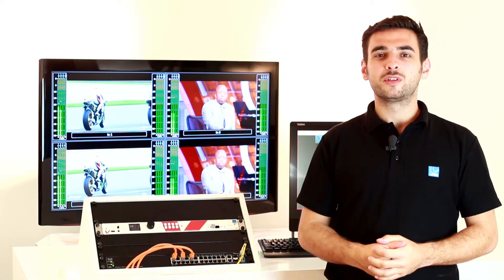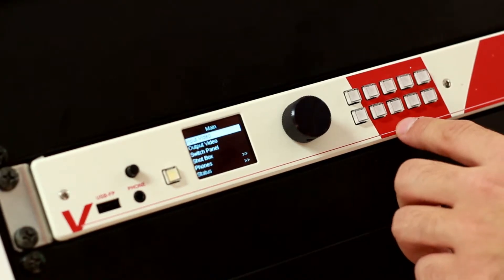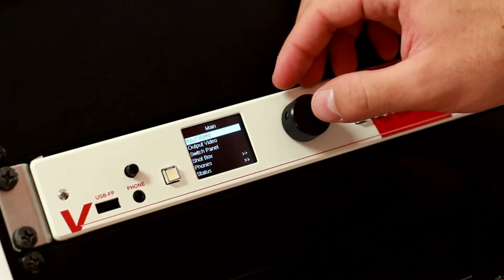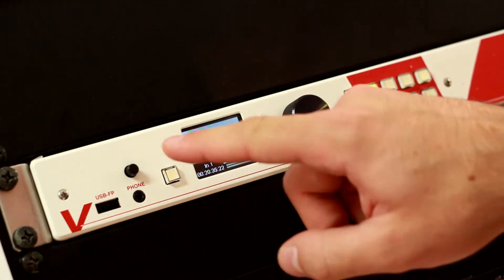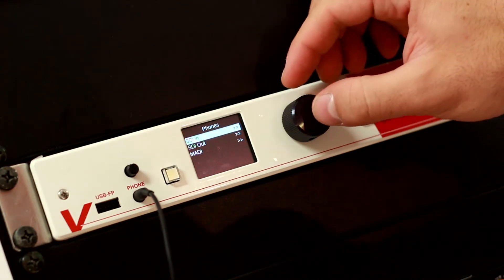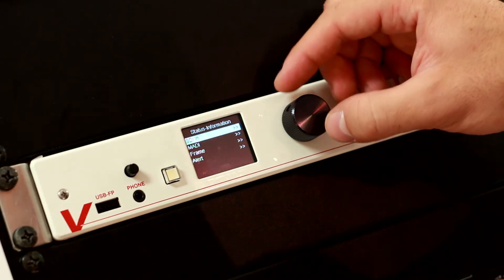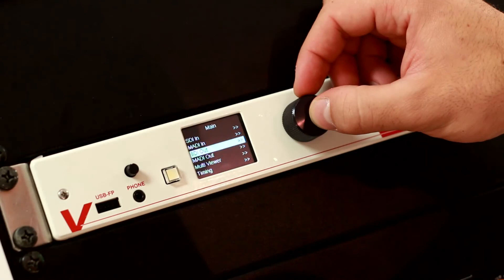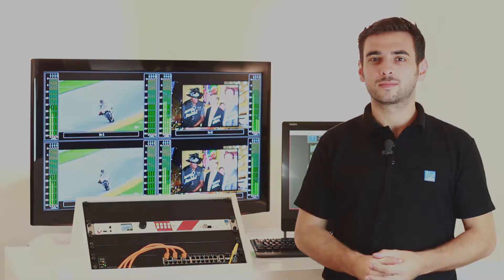Lawo V__pro8 with optional Frontpanel V__fp1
With the optional frontpanel for Lawo’s V__pro8, it is possible to control all the settings of Lawo’s video processor without having a PC connected. Additionally, you can use an external usb stick to load and save settings, and you can preview video and audio of all inputs and outputs.
Let Lawo’s video specialist Geert Heirbaut show you in detail how you can control the parameters with the Lawo V__fp1.